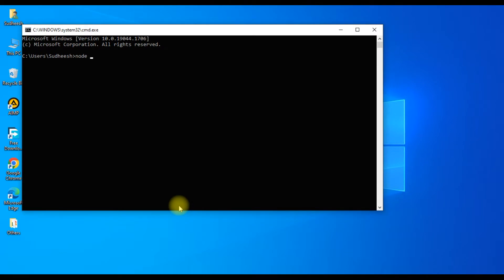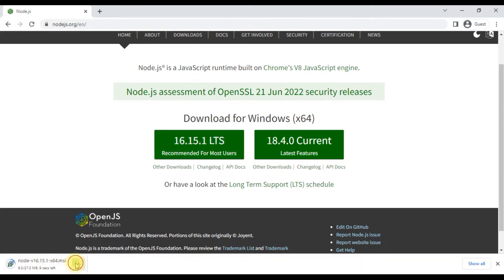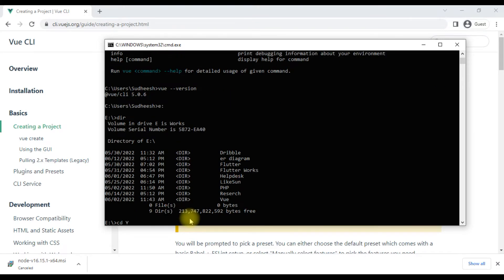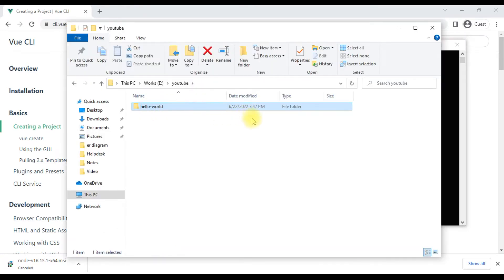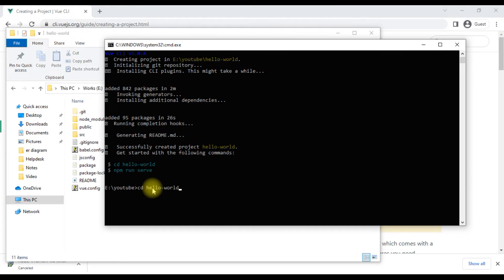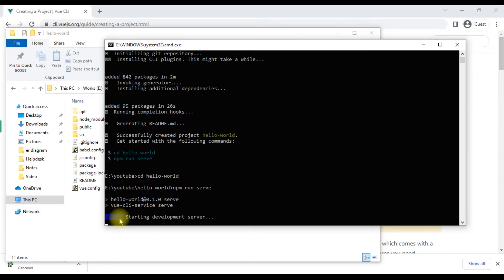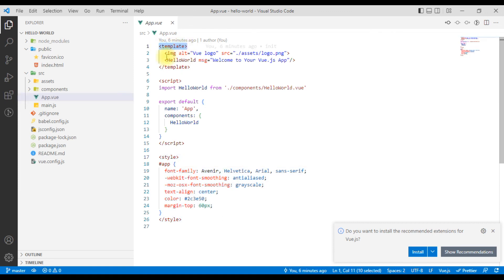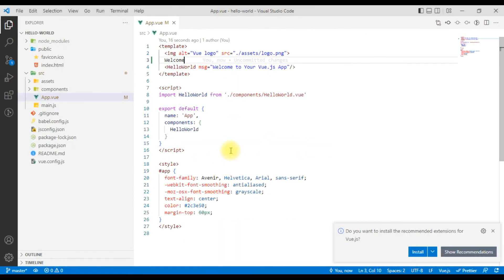Vue js 3 Tamil - Introduction Installation and folder structure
Vue JS In Tamil:
VueJS3 in Tamil in this video we are planning to create the whole video from scratch.

In this video we are planning to create the CRUD application.